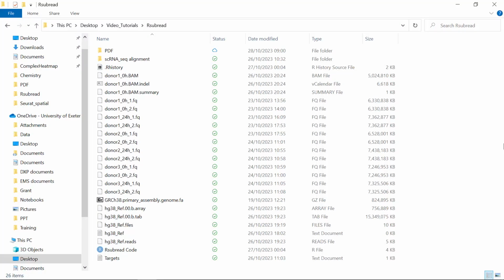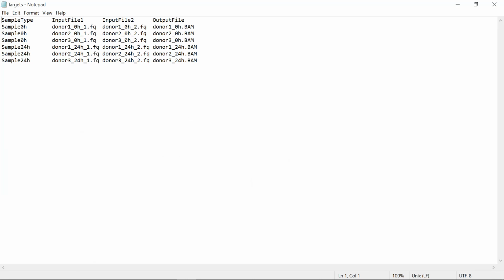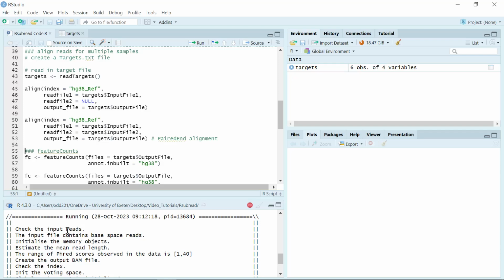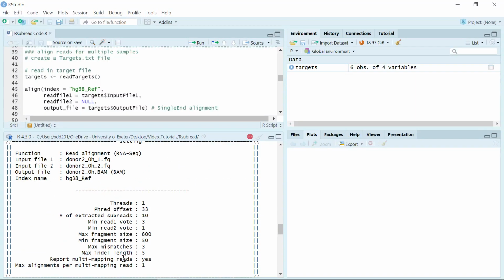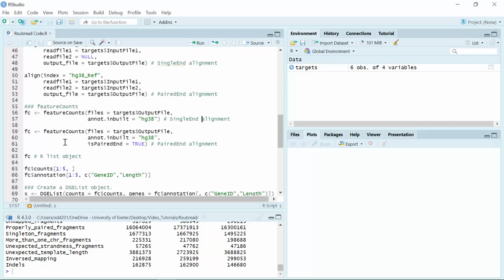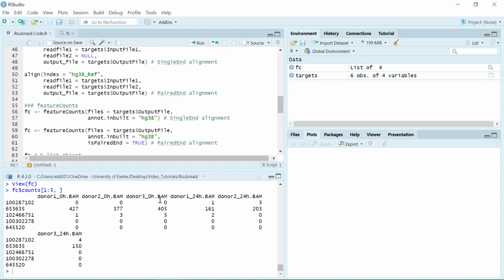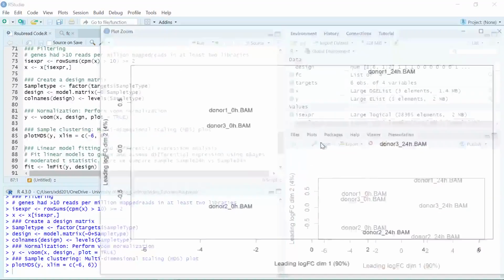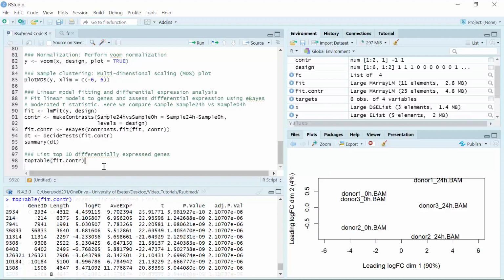Rsubread Video Tutorial 2: Multi-Sample Read Mapping